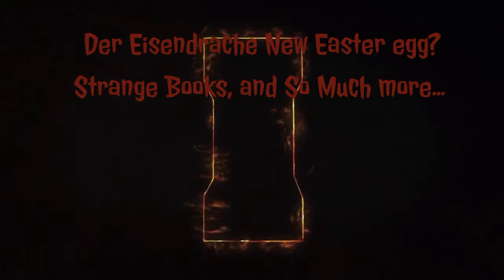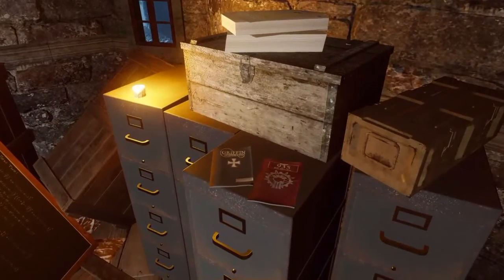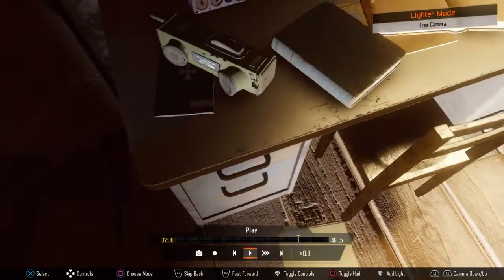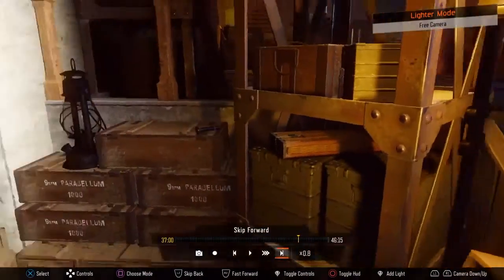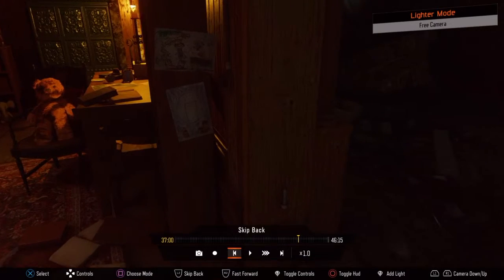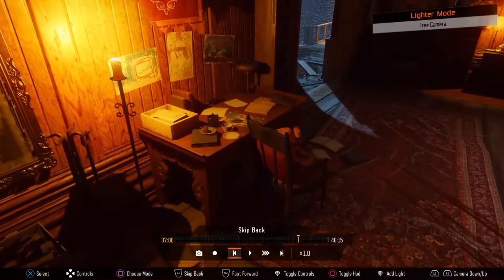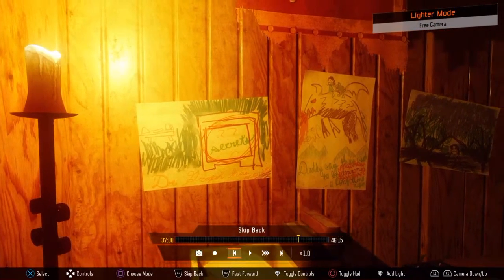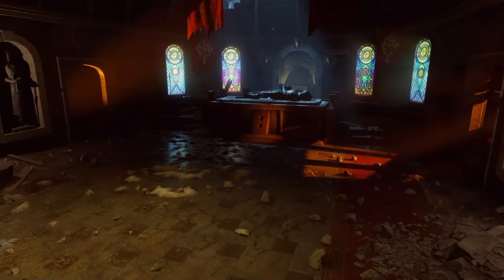Der Eisendrache Hidden Secrets? More Easter Eggs? N possible alternative Ending?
My take on the POSSIBILITIES of more unsolved, Easter eggs, aswell as Other n alternative Endings to Der Eisendrache zombies